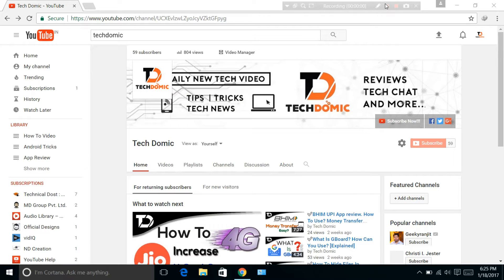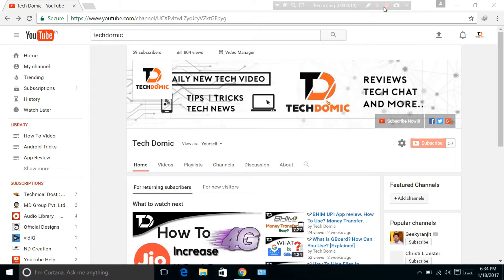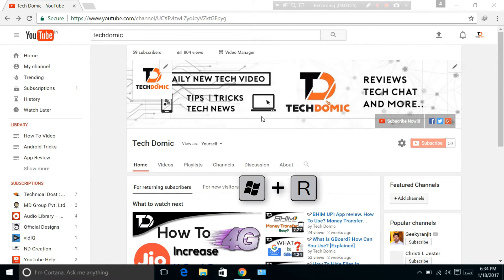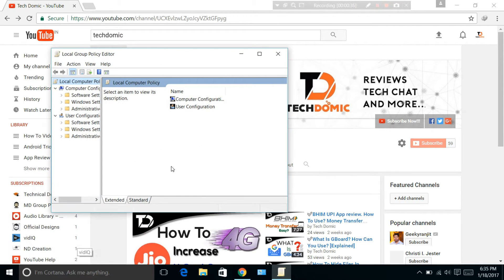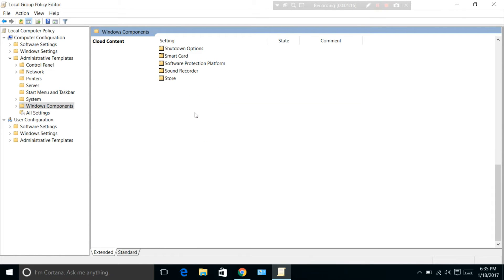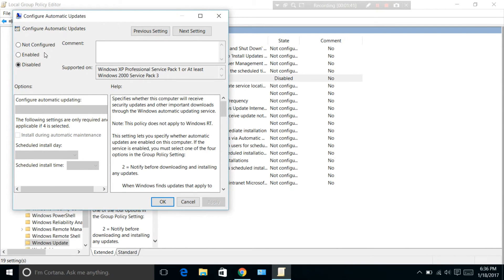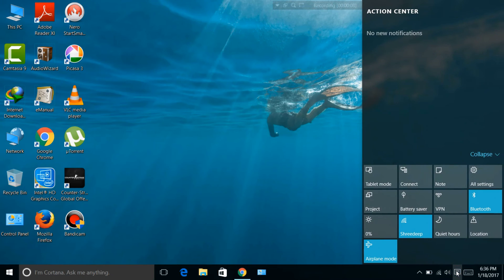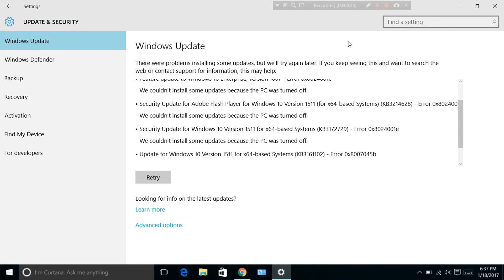✅How To Disable Windows 10 Automatic Updates With [PROOF]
➡Hello Guys,Welcome Back Again In My Channel "TechDomic".Today In This Video I'm Gonna Show You How Disable Updates Of Your Windows 10 Which Is Hidden Trick And I'm Showing You In This Video.So Guys Please Watch It And I Hope You Enjoy This Video.

//✏That's done…//

If you have query about this video then also comment.

-Music Cerdit-

Also Tag Us

© This video can't be reuploaded to YouTube without my permission.